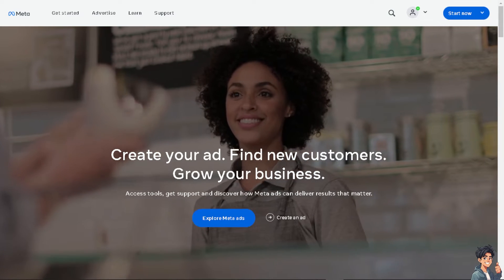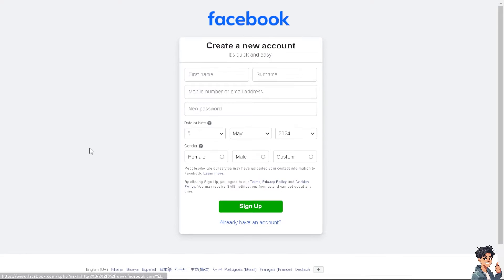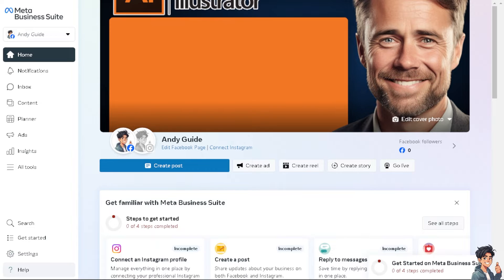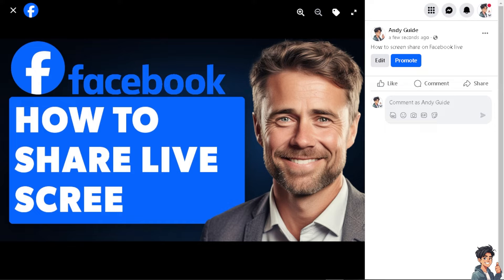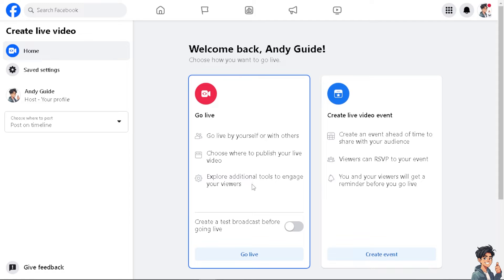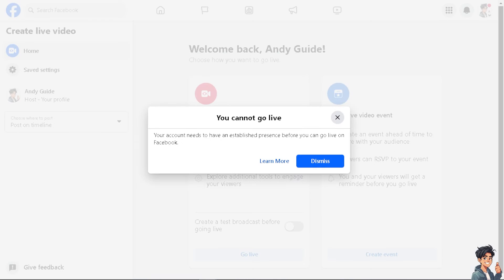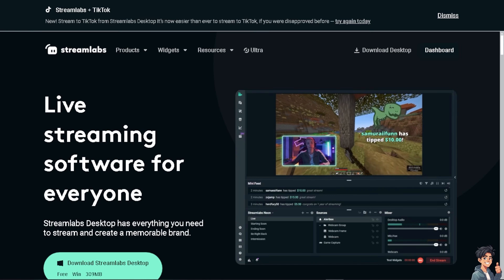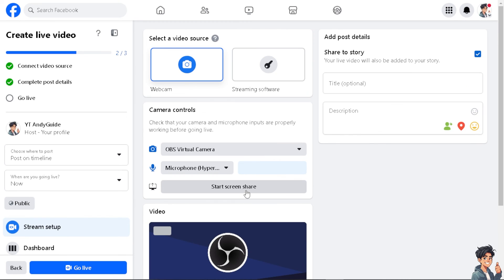How to Screen Share on Facebook Live (Full 2024 Guide)